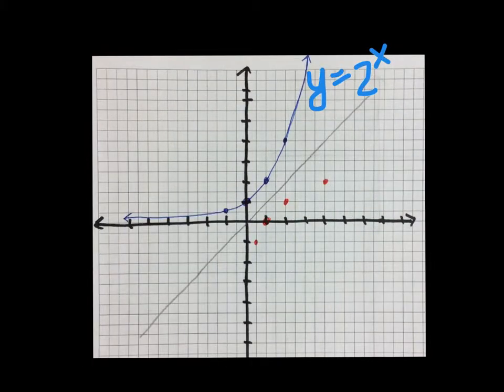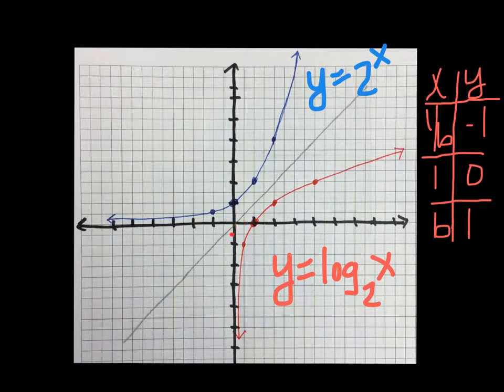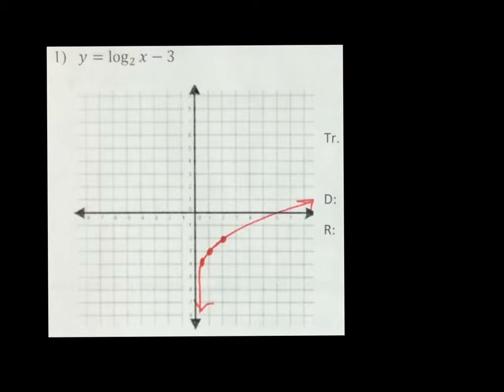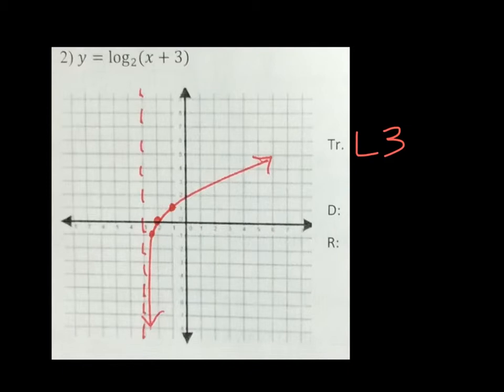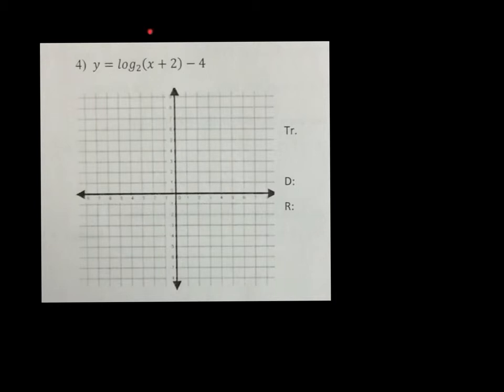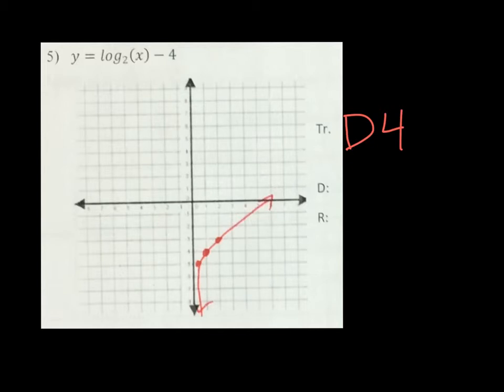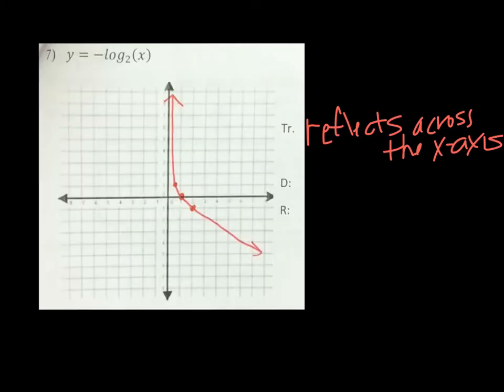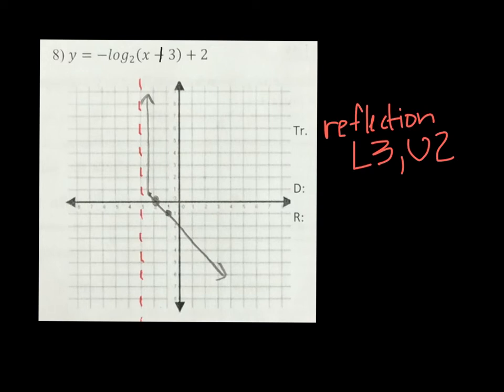Graphing Logarithmic Functions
Here is a brief explanation of how to graph a base 2 logarithm and its transformation.  No explanation of what logarithm is - that is covered in a separate lesson.